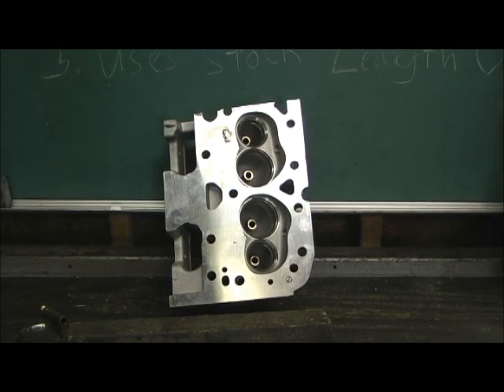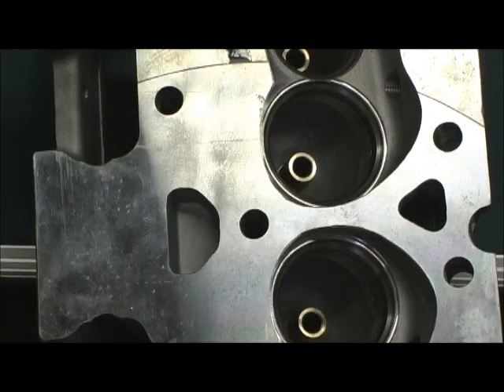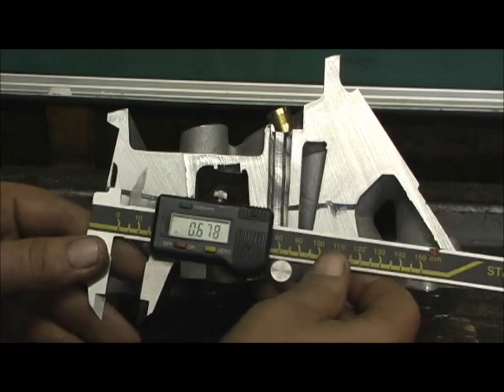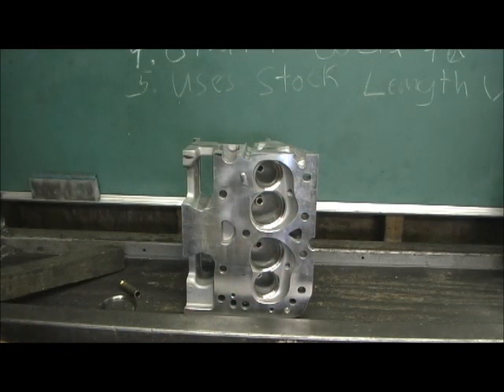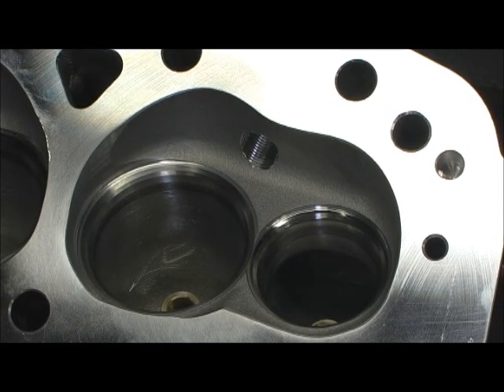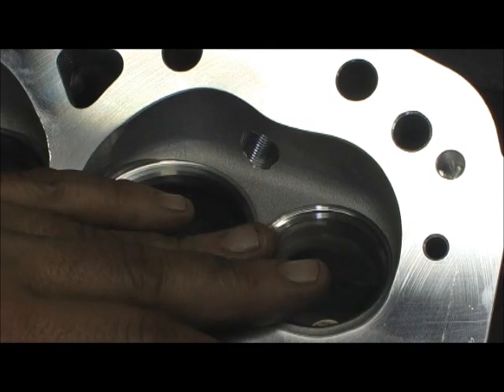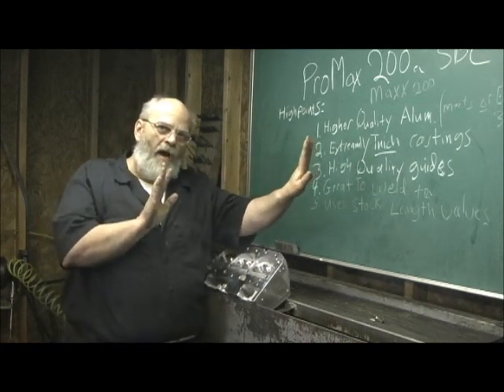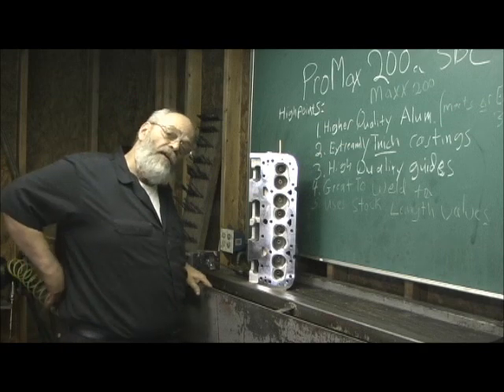ProMaxx 200 NEW Combustion Chamber design 6.0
Here were into combustion chamber shape, and seat press and how the "machinist ridge" problem seems to disappeared on this head. Were near the end here on the series, with ONE MORE left.